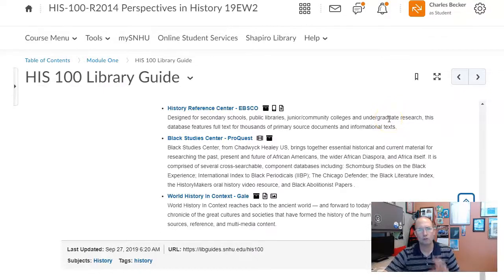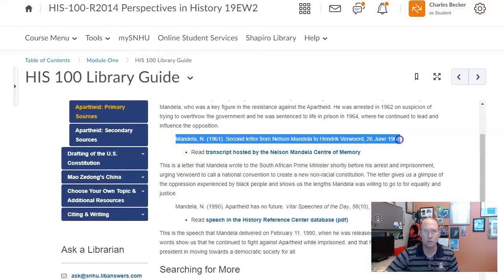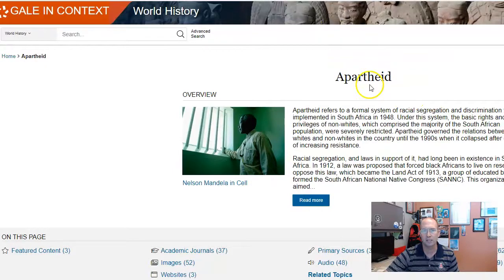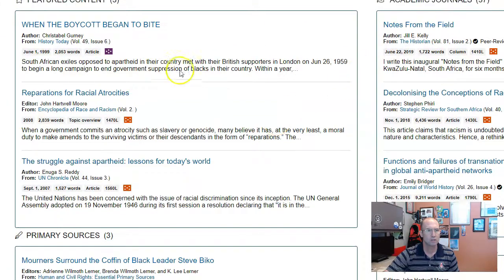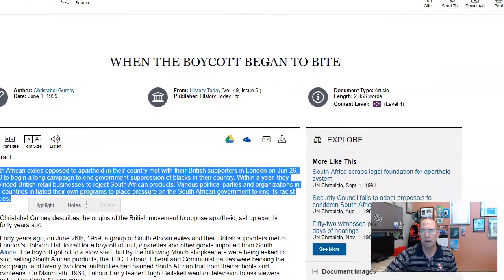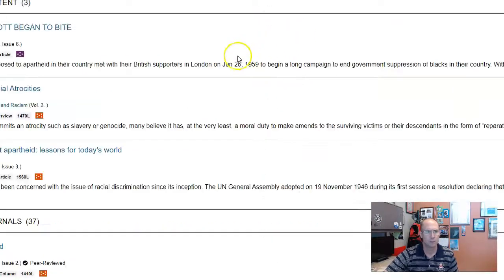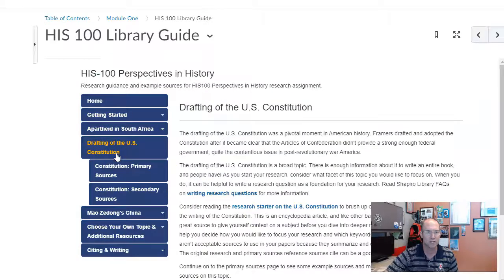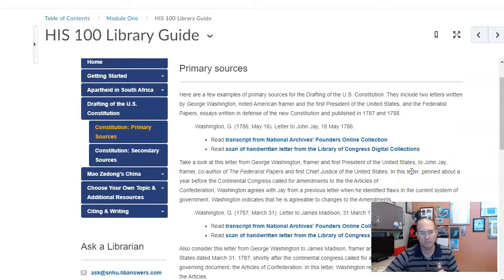Overview of HIS 100 Library Guide